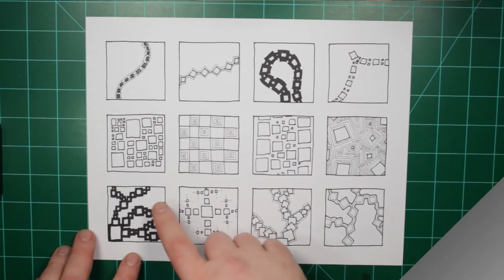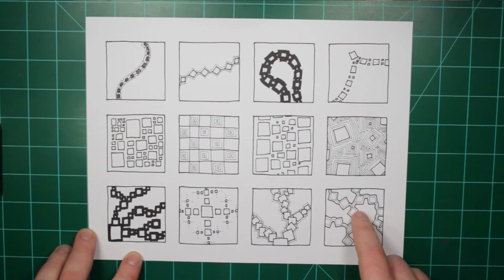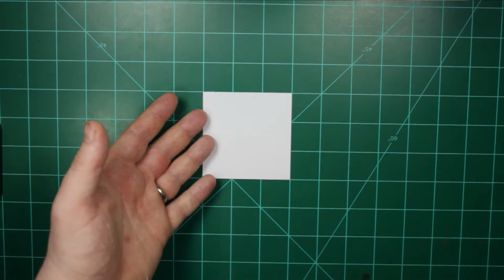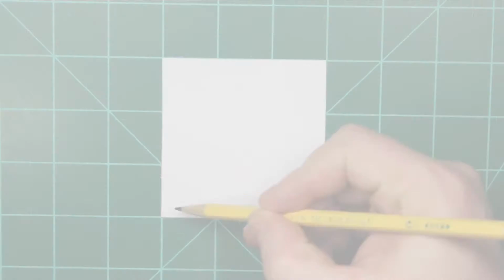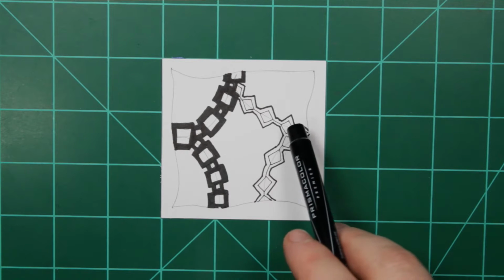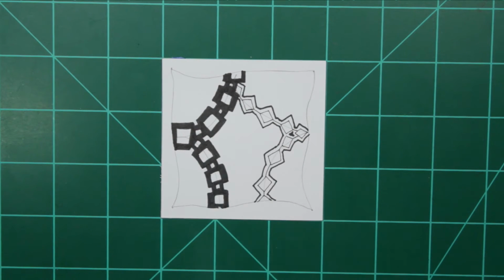ZenDoodling a Tile With Square Patterns - Tutorial/Timelapse - Weekly Zentangle Tutorial Vol. 12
Learn something new with Mr. New! In today's Zentangle tutorial, I use the square patterns from last week's video to doodle a tile. I also demonstrate how contrast can play a part in ZenDoodles by utilizing foreground and background patterns with different values.

Some of the square patterns I used in this video are path-following, or string-type patterns. Others are fill-type patterns that fill a whole area with squares. One of the patterns is a branching pattern, which has rows of squares branching off from each other.

If you would like to learn how to draw these square patterns, see the link below for the step by step tutorial. If you want to learn more about Zentangles, check out my Weekly Zentangle Tutorial playlist (link also below).

The materials used are:

Ticonderoga Pencils
Prismacolor Fine Liners
X-Press It Blending Card